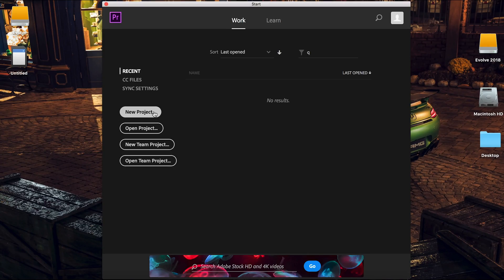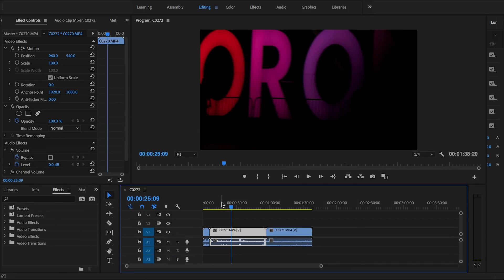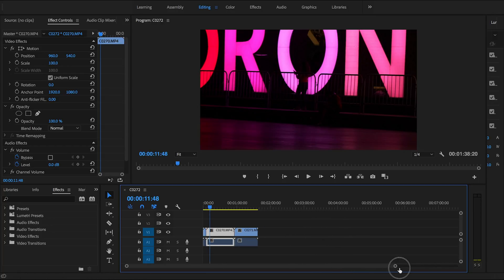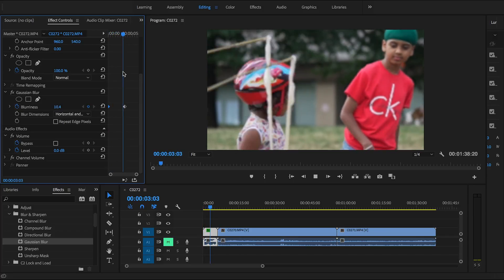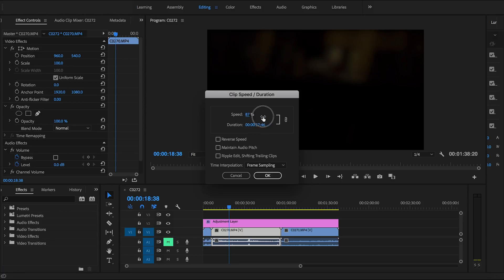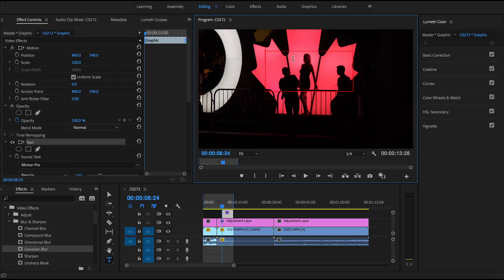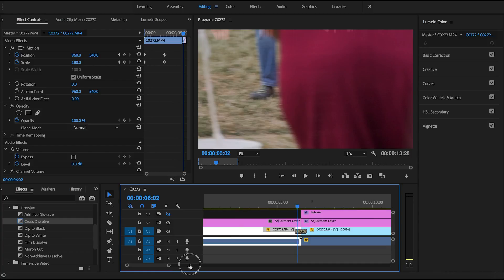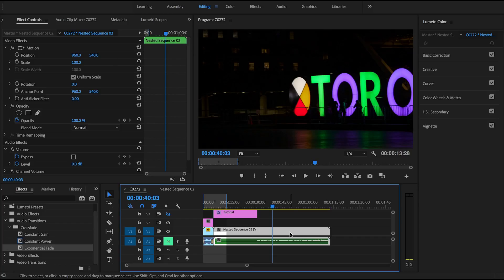LEARN PREMIERE PRO IN 15 MINUTES - Beginner Video Editing Tutorial (Premiere Pro 2020)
Can you count how many times I say "Simply"?
Beginners crash course on Adobe Premiere Pro CC
Learn premiere pro in 15 minutes.

My Main Camera
Most Commonly Used Lens
The Bokeh master lens
2nd SHARPEST lens on the market
My 3 axis gimbal
My 2nd gimbal
Motion Control(Syrp Genie)
My beautiful tripod
The on desk microphone
My On Camera Microphone
Small beast drone